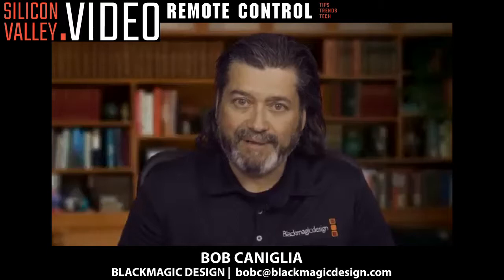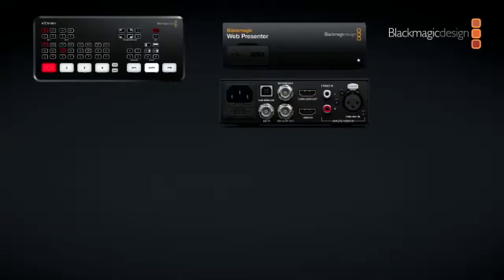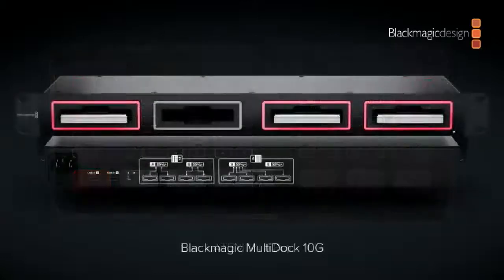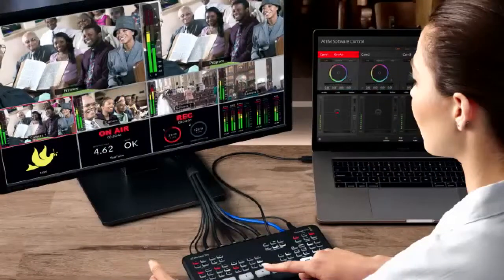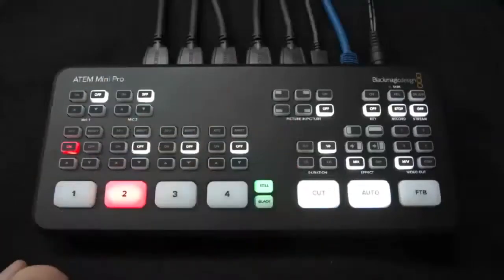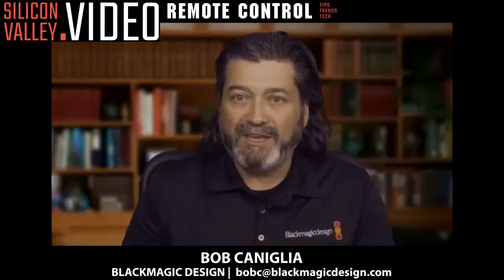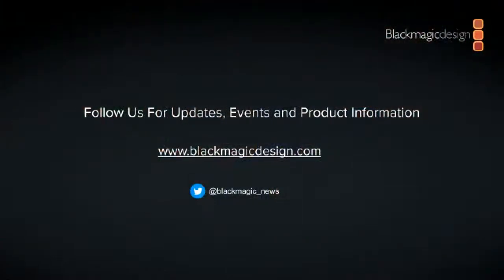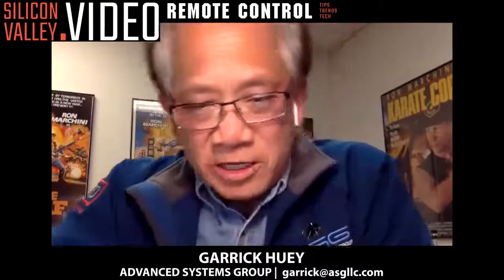ASG Interview: Blackmagic Design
ASG’s Garrick Huey talks about the ATEM Mini Live with Blackmagic Design's Bob Caniglia